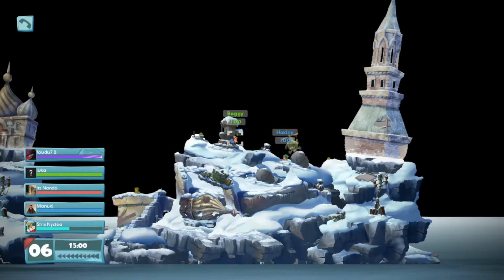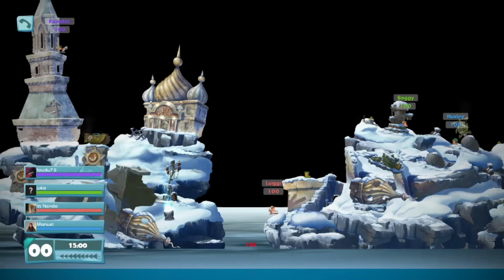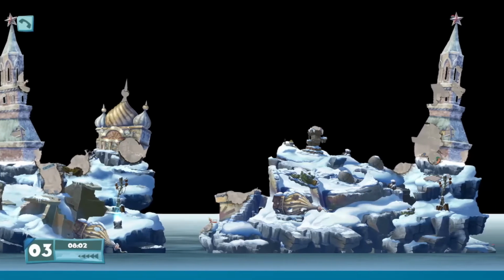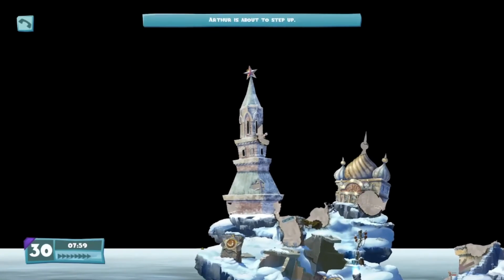TF2 Turrets are OP | Pro Scheme | Commentary | Worms WMD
Whether you're here for the long haul or just stopping by, THANK YOU!

I've been watching YouTube since 2006. After 16 years I've decided to start uploading myself. I'm not looking to be the next millionaire or to be the next big thing. I'm uploading as a hobby and I'm happy to say I'm doing it because I love it, and if ONE person enjoys my videos I call it a success!

YouTube Upload Schedule:
Wednesday
    Worms WMD
Sunday
    Worms WMD

Coming Soon:
Sunday -  Secret
Monday - Minecraft
Tuesday - World of Tanks
Thursday - Rocket League
Saturday - Age of Empires IV
Tentative - Short Gaming Clips

I'm going to try to build a network for myself… it's in the works I promise

Social:
Medium -
    Market Updates
Odyssey -
Vimeo -